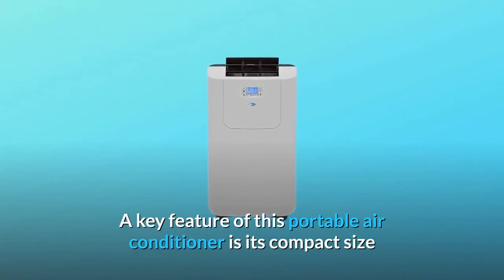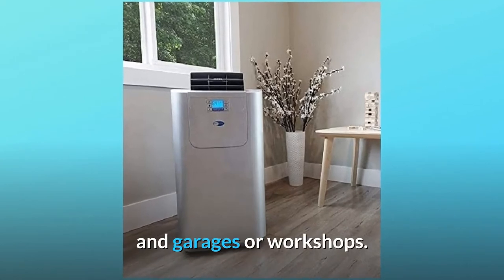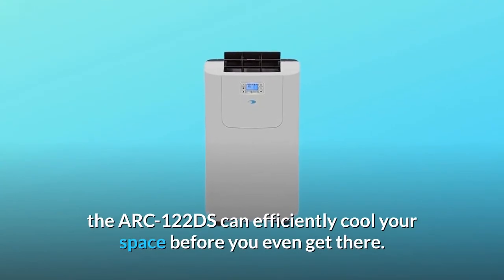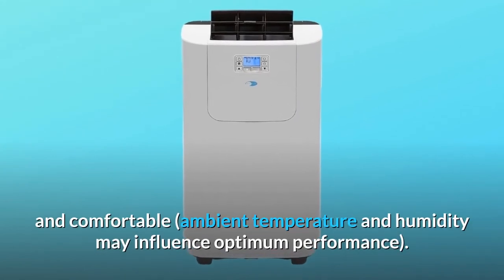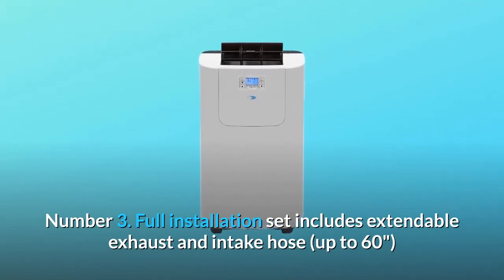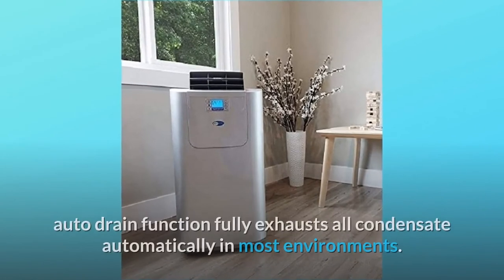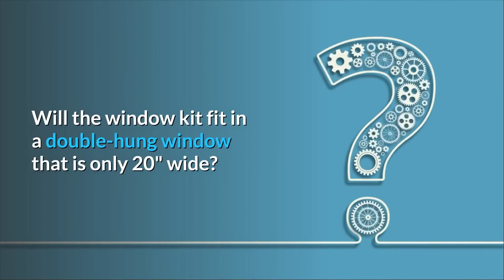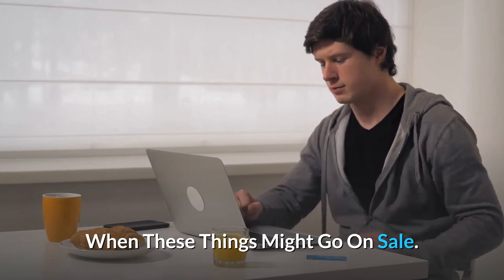Whynter Elite ARC-122DS 12,000 BTU Dual Hose Portable Air Conditioner Review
Check Amazon's latest price (These things might go on Sale)

The small design and dual-hose configuration of this portable air conditioner are main features, allowing for greater room use and more effective cooling. The Whynter ARC-122DS portable air conditioner is an excellent choice for hot spots in your house, office, server room, or other restricted space. This portable air conditioner provides cooling relief for any environment where high humidity and heat cannot be alleviated by conventional air conditioning. It is lightweight and simple to set up. The unit is most widely found in data closets/server quarters, bedrooms, labs, and garages or workshops, but it can be set up in almost any indoor venue. The Whynter ARC-122DS portable air conditioner cools at a rate of 12,000 BTUs while remaining small and lightweight. During a 24-hour cycle, the dehumidifier mode will remove 76 pints of excess moisture. This machine, which has an intake and exhaust hose, allows for more air intake, cooling capacity, and consistent air pressure, resulting in a faster cooling rate than single-hose units (can be operated as single hose as well). Set the machine to run only when you need it to save energy and resources. The ARC-122DS will easily cool your room before you arrive by using the 24 hour programmable timer. The timer allows you to set the machine to turn on automatically or to turn off automatically after it is turned on. The Whynter ARC-122DS is equipped with a remote control that allows you to conveniently control the speed, temperature, and dehumidifier settings from a distance, as well as rolling casters that allow you to switch the portable air conditioner from room to room. This unit's programmable capabilities, operating modes, and adaptable architecture make it ideal for cooling and heating rooms up to 400 square feet (ambient temperature and humidity may influence optimum performance).

1. Cooling capacity of 12,000 BTU (ASHRAE) / 7,000 BTU (SACC).

Number 2: There are three different operating modes: air conditioner, fan, and dehumidifier. This device will cool an area of up to 400 square feet (ambient temperature and humidity may influence optimum performance).

Number 3: Complete assembly package includes an extendable exhaust and intake hose (up to 60") as well as a window kit measuring 6.5" W x 20" (min)/ 46" (max) L.

Number 4 AWARD WINNER: 1. "Best Portable Air Conditioners to Buy in 2019" from Good Housekeeping. 2. "The most powerful and quickest cooling portable AC," according to the New York Times Wirecutter.

Number 5: Complete thermostatic power (61°F to 89°F) with automated readout and 24-hour programmable timer; CFC-free Green R-32 refrigerant; In most settings, the patented auto drain mechanism completely exhausts all condensate automatically.

Frequently Asked Questions:

Is it possible to do this for casement windows?
Answer: You should make a personalised window package out of Plexiglas if you have casement windows. Break holes in the Plexiglas to vent the exhaust and intake hoses and cut the Plexiglas to the height of the opening. Then place the Plexiglas panel over the open window.

Question #2: What are the window kit's minimum and maximum dimensions? Can the window package work in a 20-inch double-hung window? "how big is it?
Answer: The included window kit is 6.5" W x 20" L (minimum) and 46" L (maximum) " (maximum).

Question #3: What is the diameter of the upper and lower drain hoses?
Drain hoses are not included with this item. The lower drain port is a manual drain, while the upper drain port is an optional gravity drain with a hose connection.

Searches related to Whynter Elite ARC-122DS 12,000 BTU Dual Hose Portable Air Conditioner Review

Whynter Elite ARC-122DS 12000 BTU Dual Hose Portable Air Conditioner